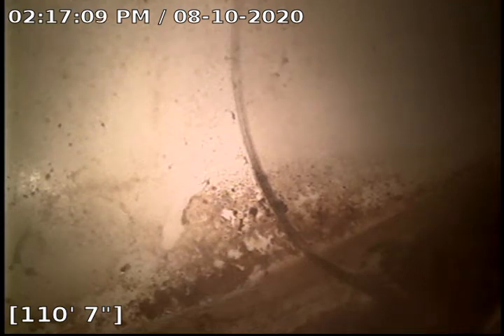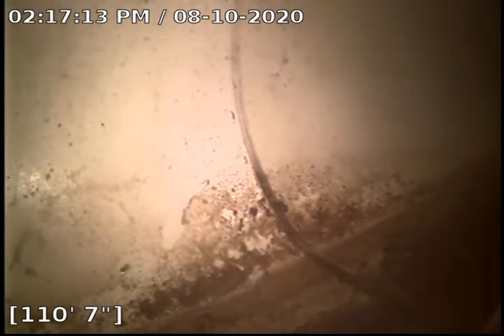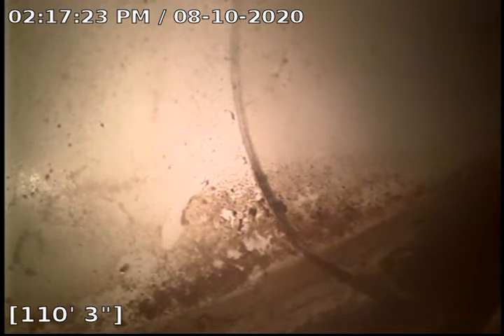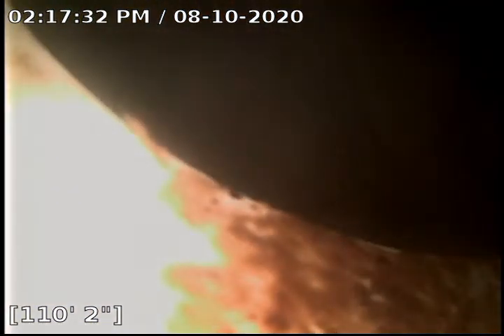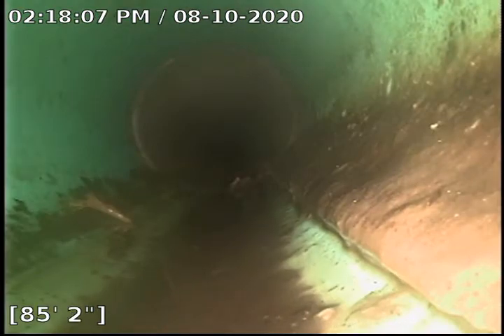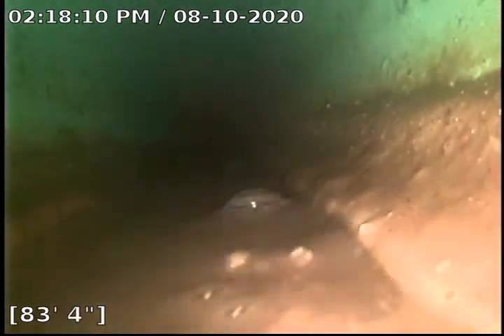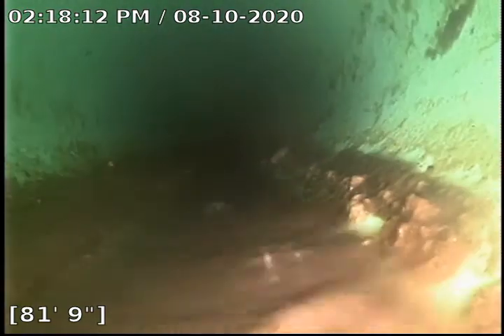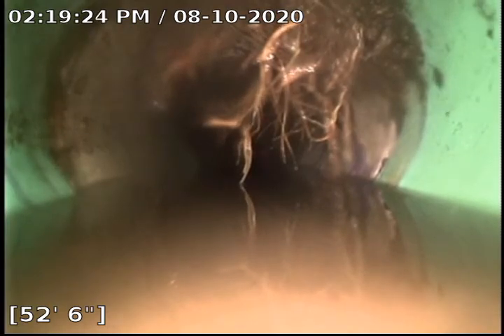709 oak valley lane